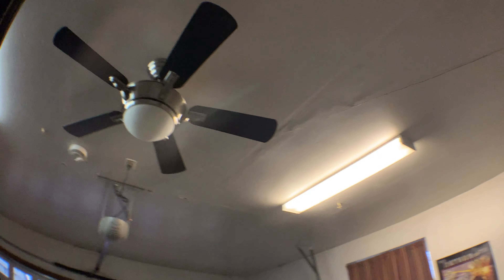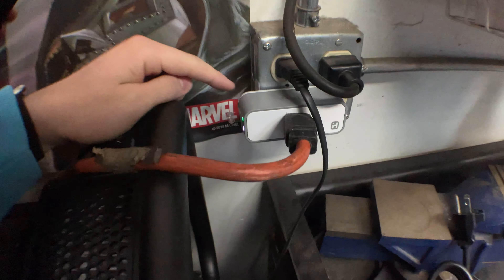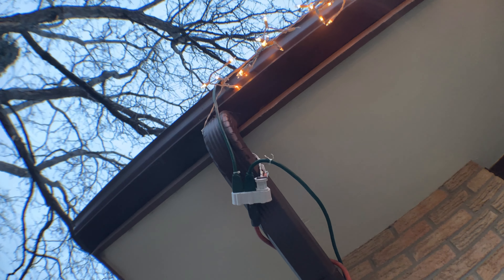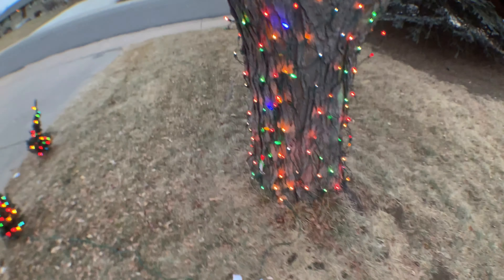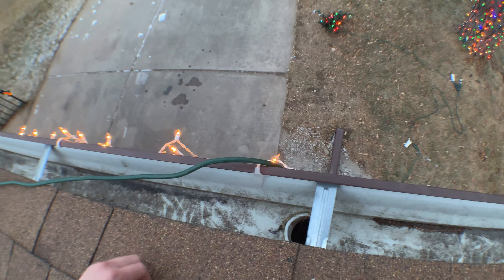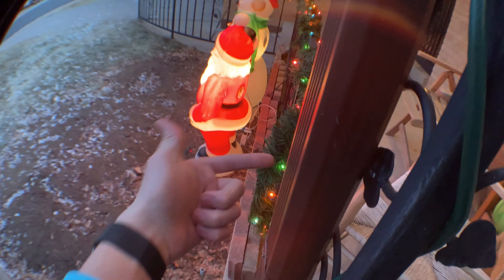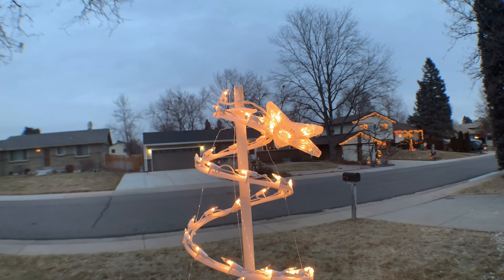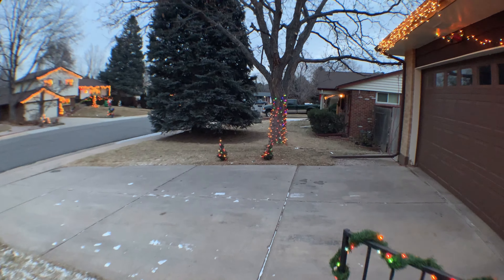2018 Outdoor Christmas Light Wiring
Finally here with the explanation video on how I wired the outdoor Christmas lights this year. Enjoy!

Intro:  Prismo - Senses (William Black remix)
Outro: DM Galaxy - Paralyzed (Disfigure Remix)

Camera - Apple iPhone Xs Max